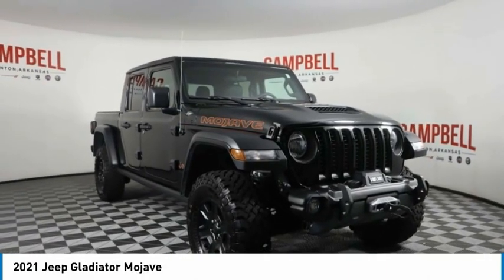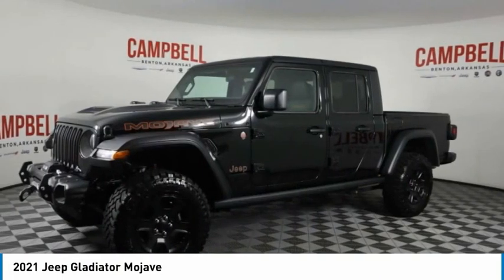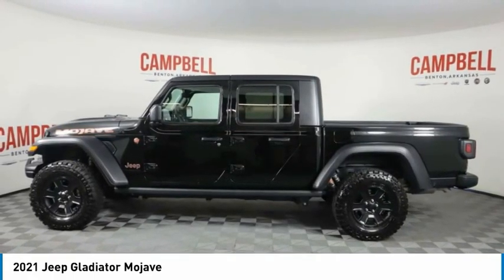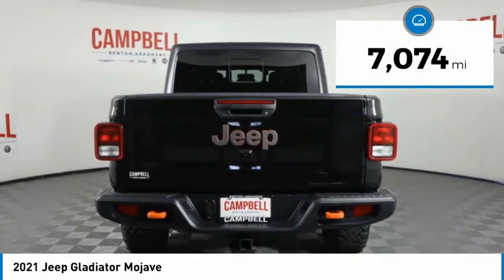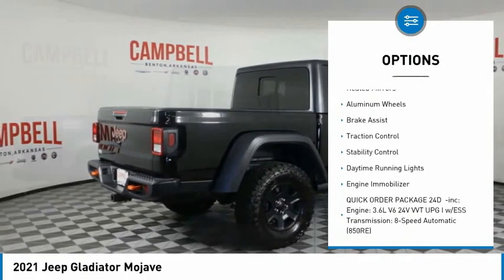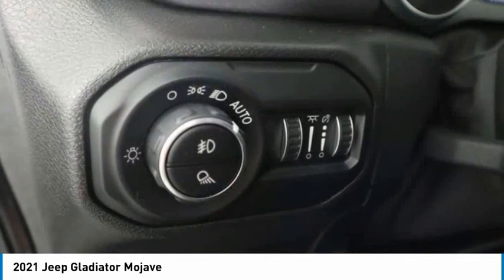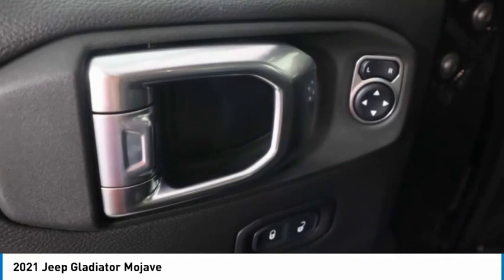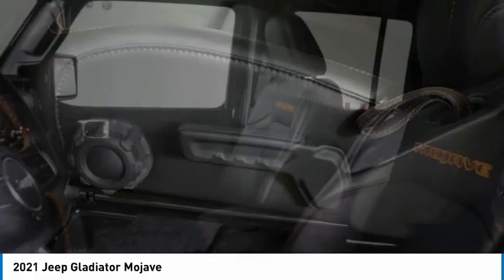2021 Jeep Gladiator ML572281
2021 Jeep Gladiator Mojave

240 Amp Alternator, Class IV Hitch Receiver, Cold Weather Group, Heated Front Seats, Heated Steering Wheel, Heavy-Duty Engine Cooling, Quick Order Package 24D, Trailer Hitch Zoom, Trailer Tow Package. 2021 Jeep Gladiator Mojave 4WD Black Clearcoat Odometer is 1151 miles below market average!Priced below KBB Fair Purchase Price! Awards:* JD Power Initial Quality Study (IQS)In an effort to be transparent, all prices include our $129 service and handling fee.